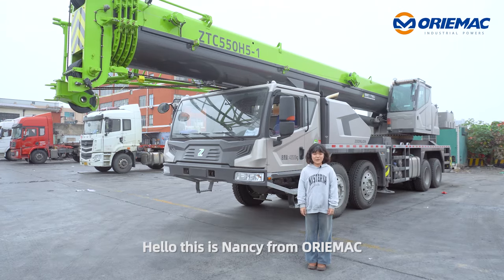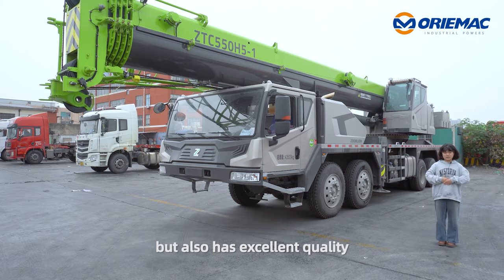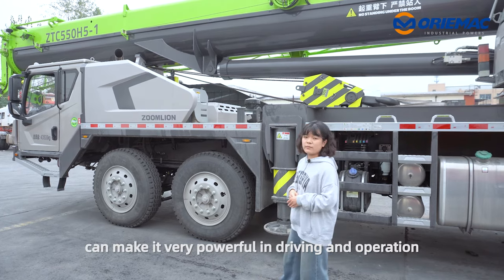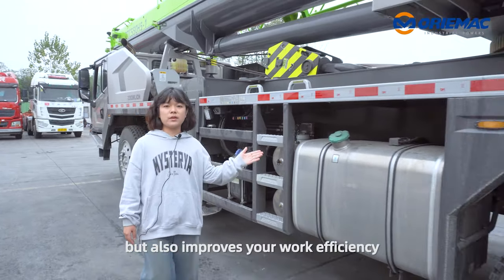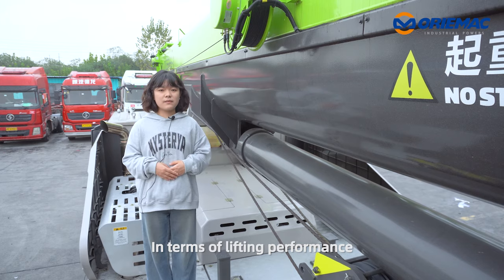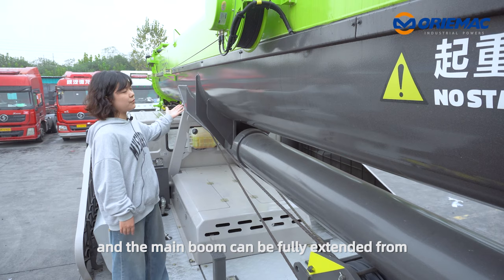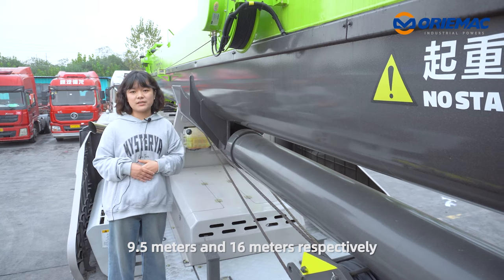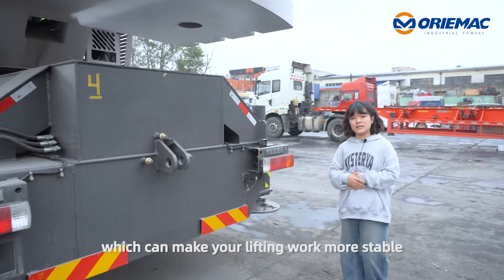ZOOMLION ZTC550H5 Truck Crane: Delivering Power to Iraq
Hello, this is Nancy from ORIEMAC. We are in Shanghai. What we see now is a Zoomlion truckcrane ZTC550H5-1. It not only has a fashionable appearance but also has excellent quality. 🏗️

Let's take a look at the chassis first. The chassis of this crane is strong and equipped with a powerful Yuchai engine and a 9-speed gearbox, which can make it very powerful in driving and operation. At the same time, the new hydraulic system not only can save energy but also improve your work efficiency.

This model has a large space cab and wide seats, making your driving experience more comfortable.
In terms of lifting performance, the lifting capacity is 55 tons, and it uses a 5-section U-shaped boom, and the main boom can be fully extended from 12.3 meters to 48 meters. There are two jibs --9.5 meters and 16 meters respectively.

It has a large outrigger span of 8 meters and a counterweight of 15 tons, which can make your lifting work more stable. More tons of truck cranes and other machines are all available from us.